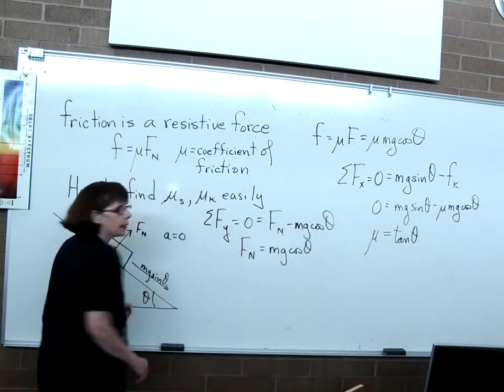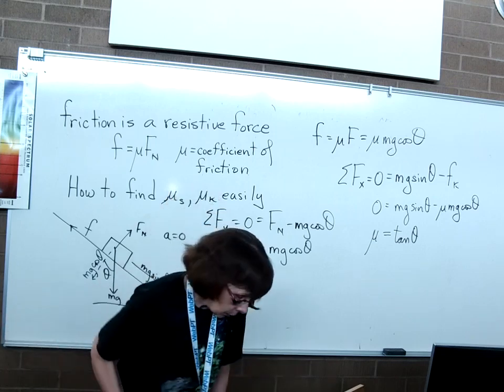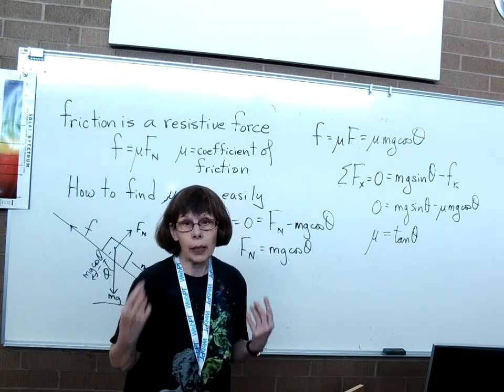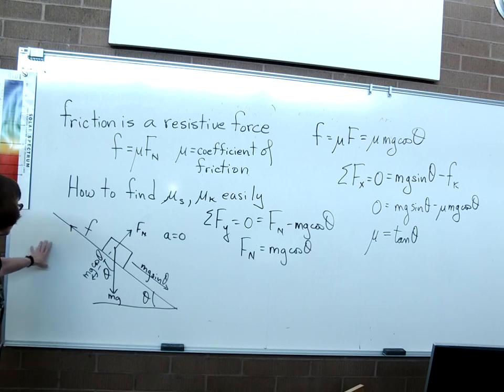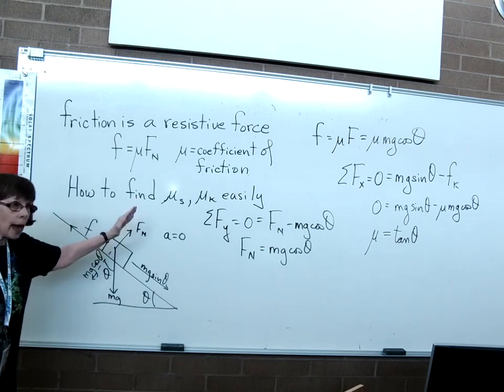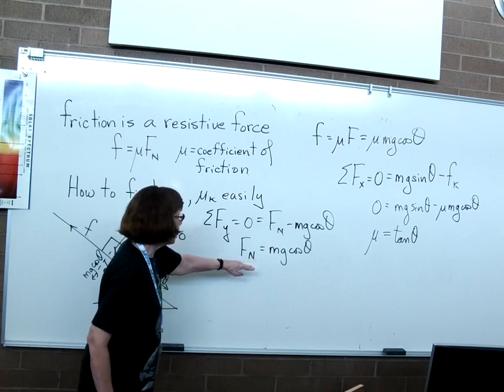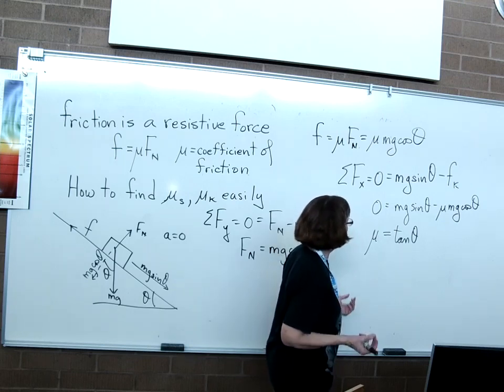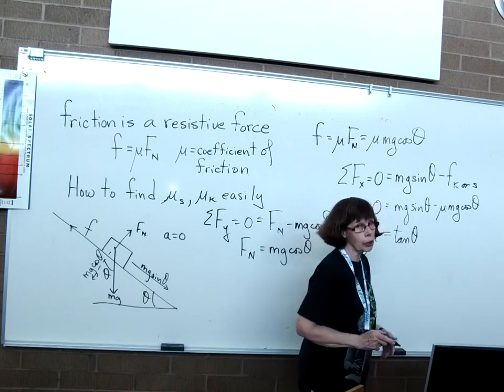friction exp 1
Friction Experiment  Instructions 1